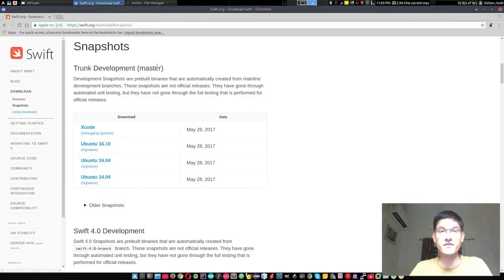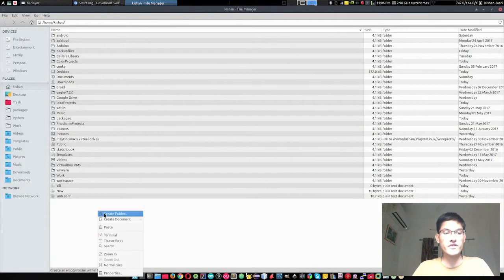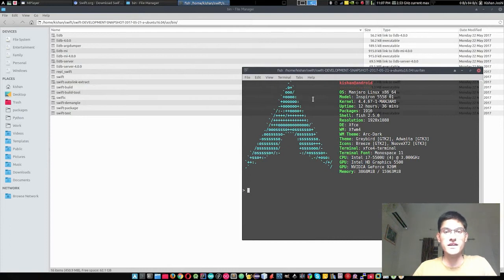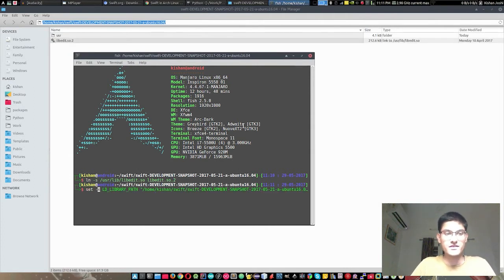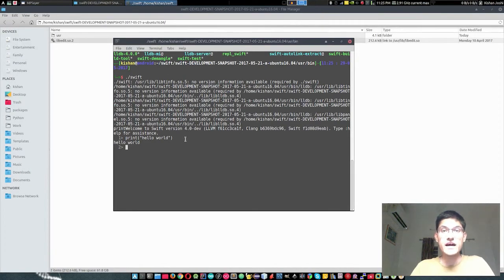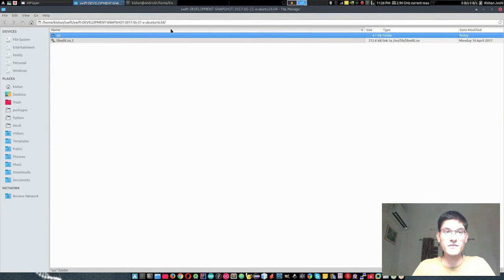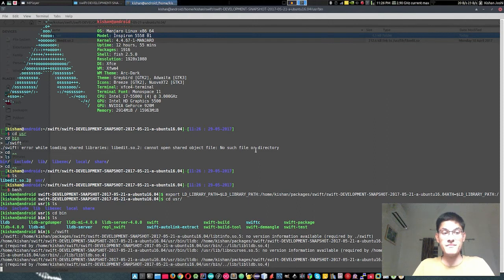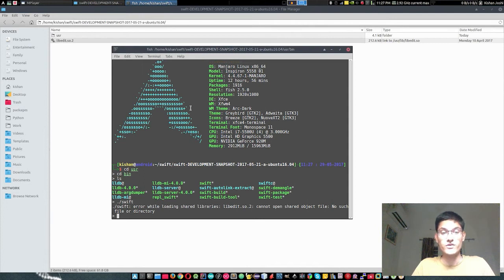How to install swift in arch linux, manjaro linux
in this video i am going to show you how to install swift in arch linux and also manjaro linux
manjaro and arch are both same,
manjaro based on arch so.

swift can be easily run on ubuntu.
my ubuntu server can easily run swift.
but problem with is arch linux.
so i am going to show you how to do it with arch

LINK for Commands:-